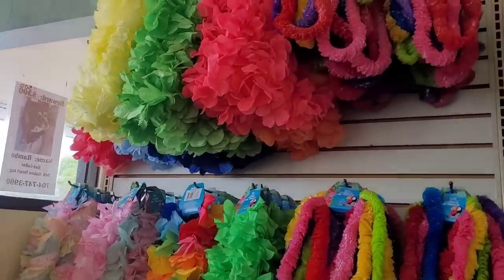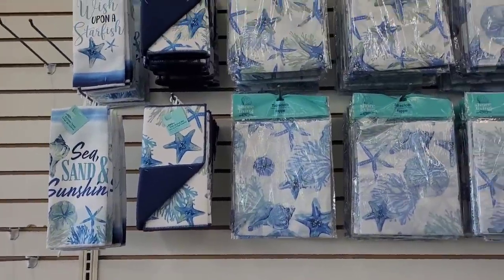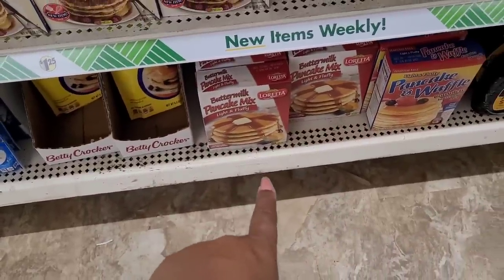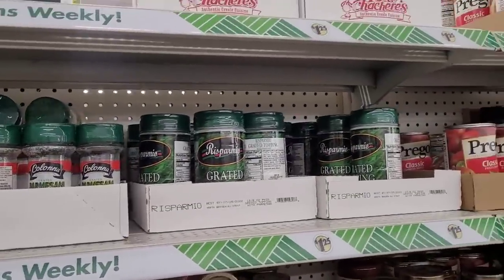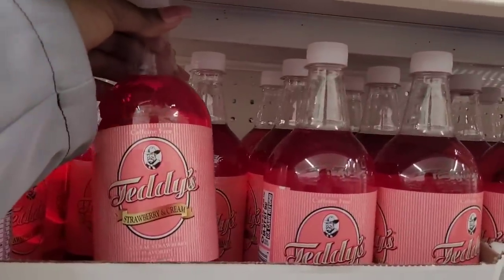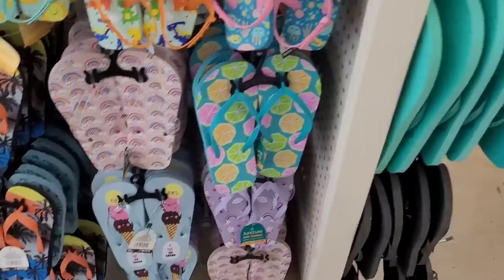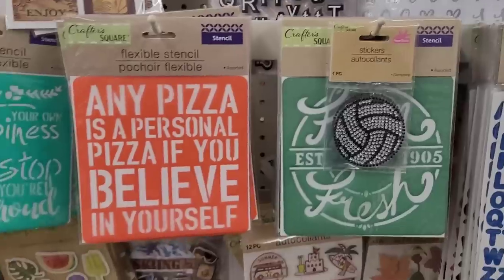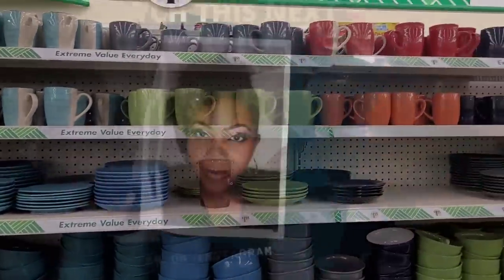NEW BROWSE WITH ME|DOLLAR TREE|NEW FINDS!!